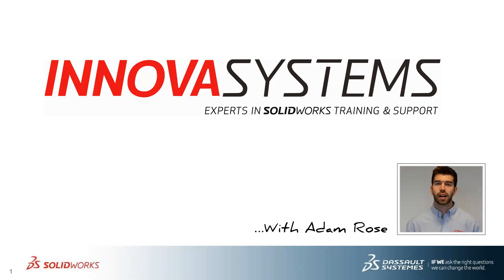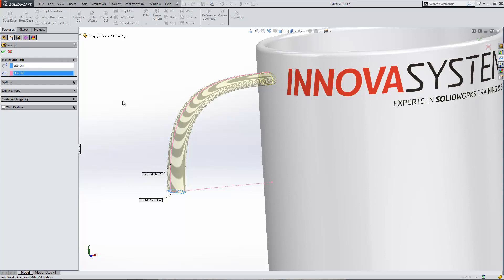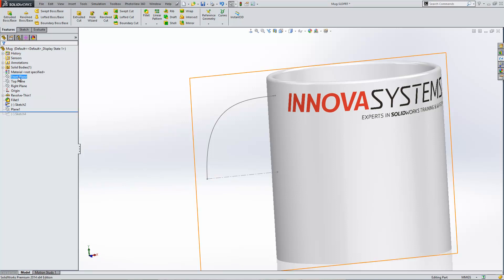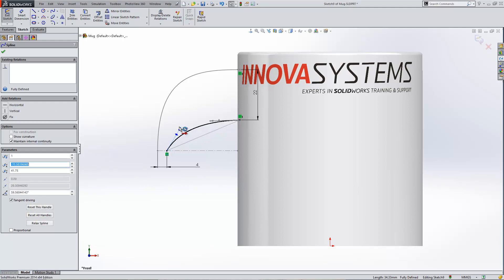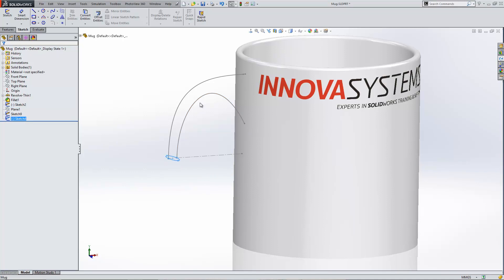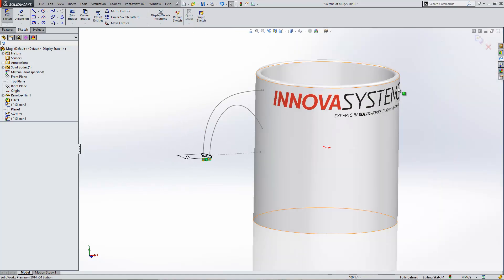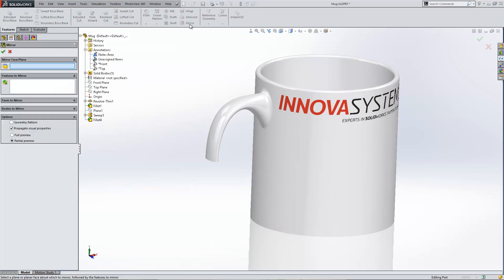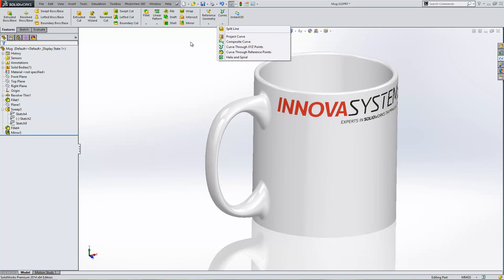How do I create a variable sweep in SOLIDWORKS?